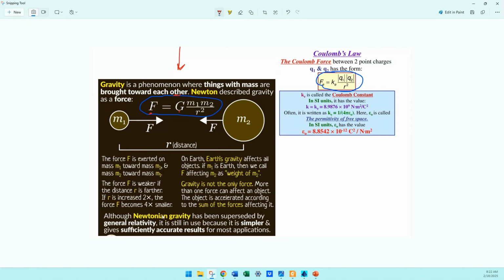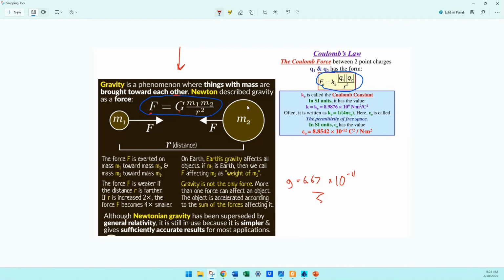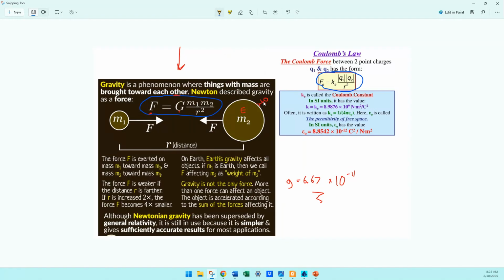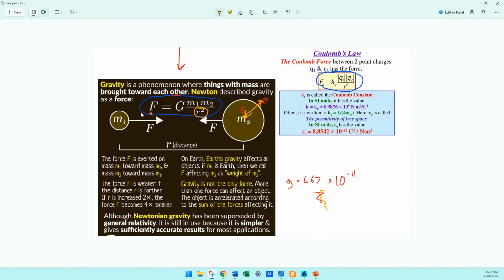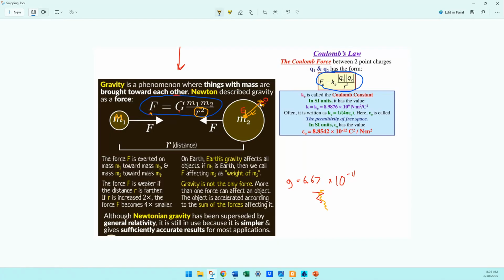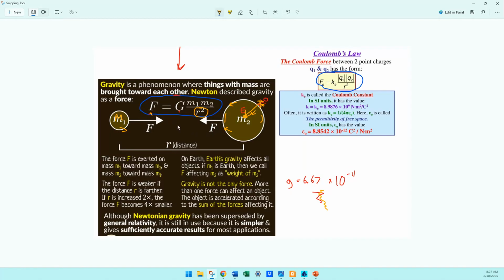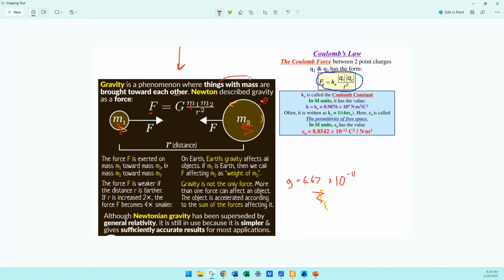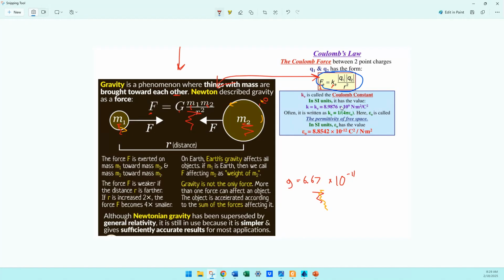Physics _ Newton's Law of Universal Gravitation _ with a special Bonus....